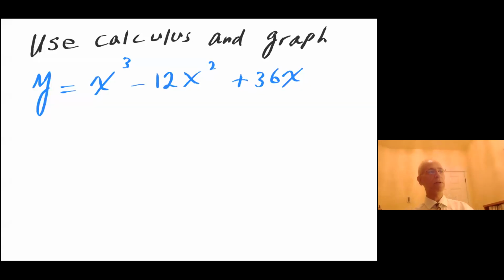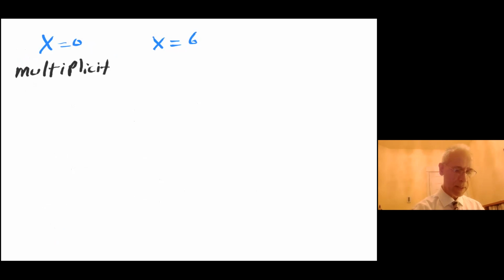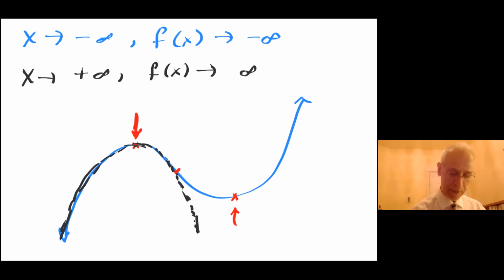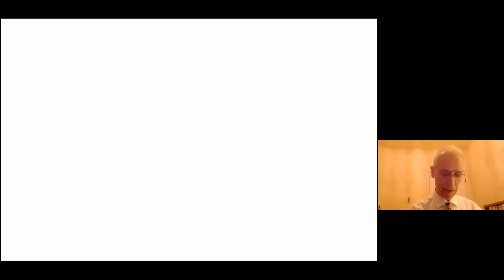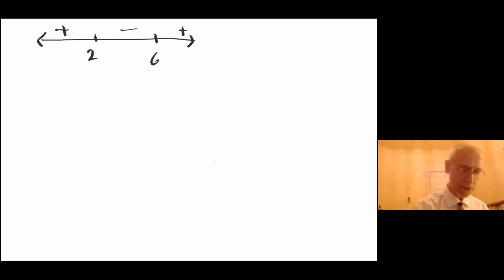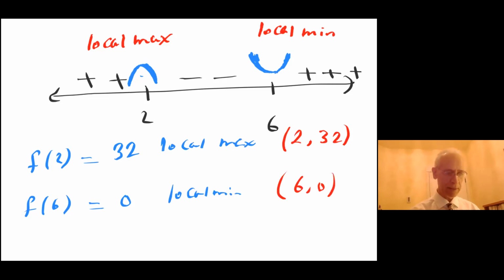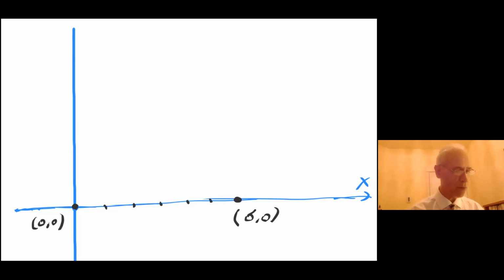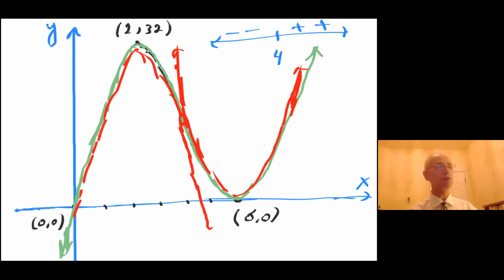Math 151 Using calculus to graph